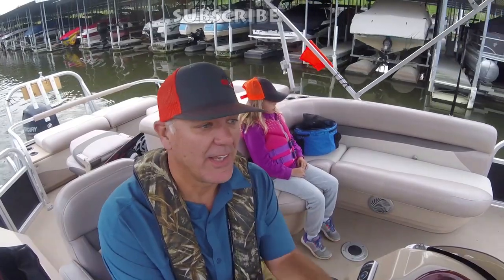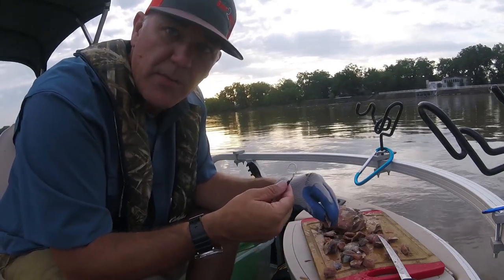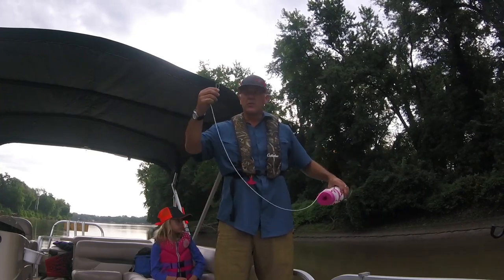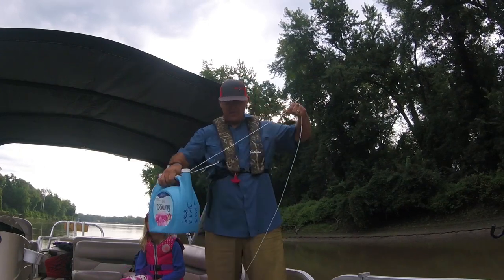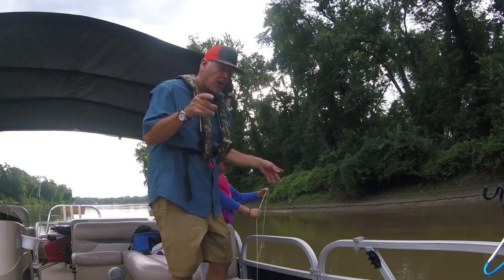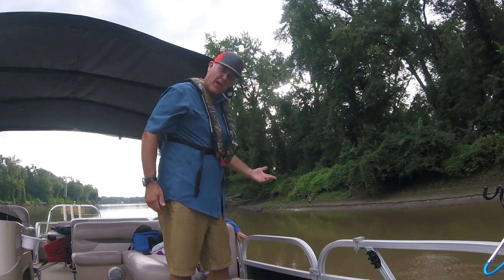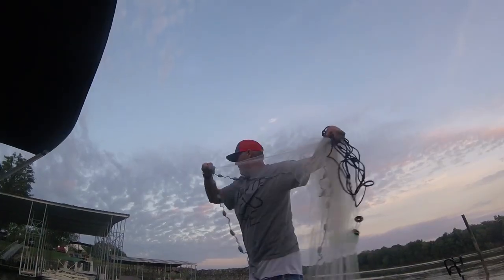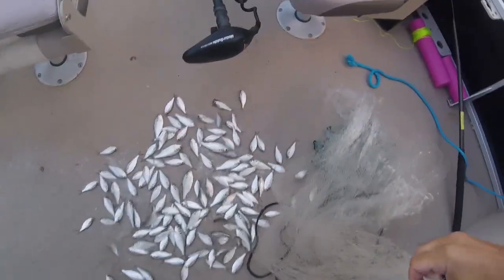NEW CATFISH DROPSHOT TECHNIQUE FOR ME/EASY SHAD CATCHIN/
SOMETIMES CATCHING SHAD IS EASY AND SOMETIMES NOT.  SAME GOES FOR THE CATS.  IM TRYING A NEW TO ME TECHNIQUE ON DROP SHOTS.

This month it is the Make a Wish Foundation.  We have already raised over $300 this month.